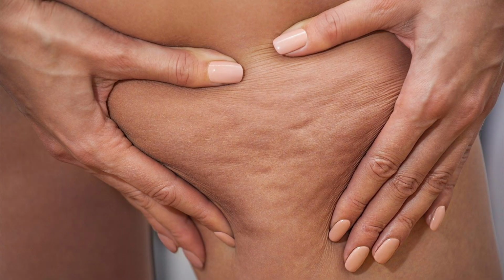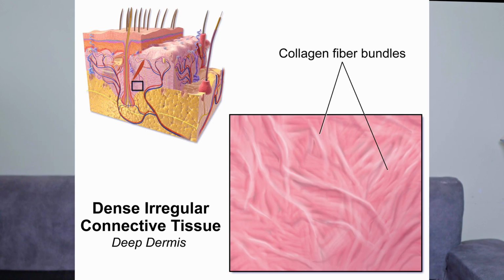Get rid of Cellulite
📸The gear I use
🔵Sony A6400 camera
🔵Sigma 16mm F1.4 Lens
🔵HP EliteBook 850 g6: Amazon
🔵Dell S2722QC Monitor: Amazon
🔵Dell XPS 8950: Amazon
🔵Video light kit

👨‍🎓 About me
Hello, my name is Moses Kihuga a Medical Laboratory Specialist, currently licensed and practicing in Kenya. I’m an anti-microbial resistance champion. I love hiking a lot.
I make videos to educate common non-medical people about various medical topics that affect their lives. When I mention a condition, or a medical problem, I try all my best to provide a solution or a working mitigation.
🛑I make all possible efforts to make sure that the information contained in this channel is accurate and a true picture. However, science keeps changing, new information derived from ongoing researches. Some researches invalidating the previous ones, therefore, its’s your responsibility to make sure that the information is accurate. And on this note, information in this channel is meant for education purposes only, and should never replace doctor-patient relationships and instructions. Interactions on my channel doesn’t equate to medical consultations but just knowledge sharing. Thank you.